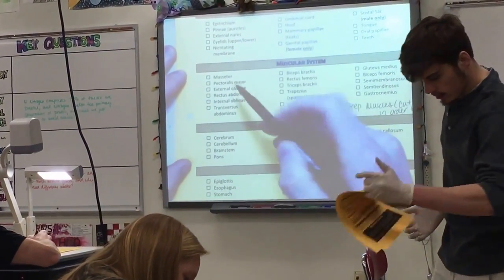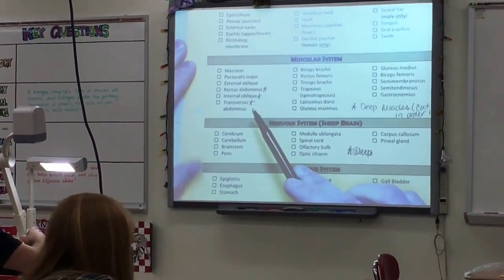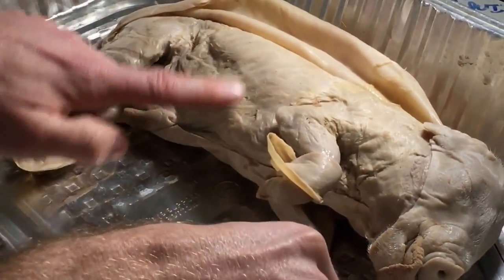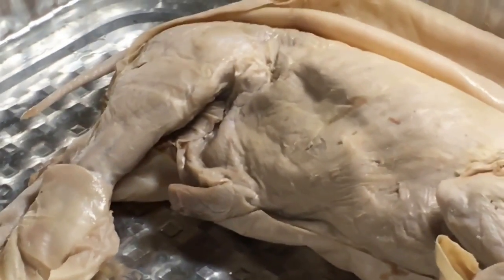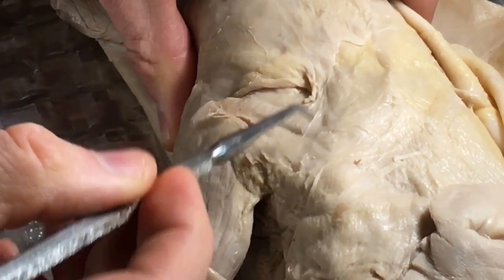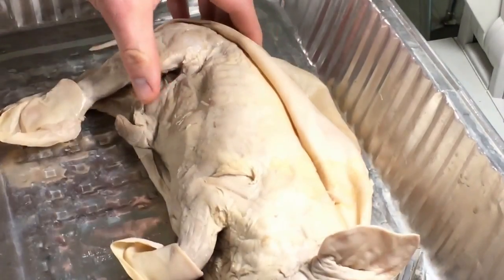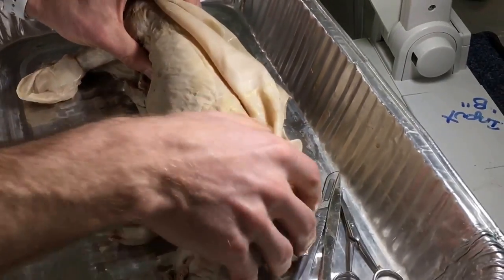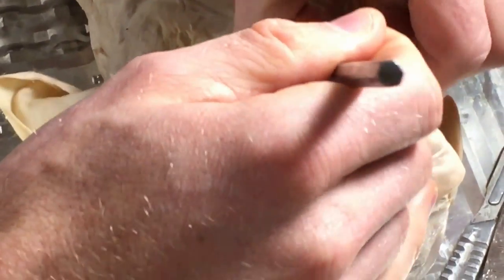Fetal Pig Musculature: A Closer Look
A guided walk-through of the fetal pig muscles that you will be responsible for identifying on the lab practical at the end of the semester.